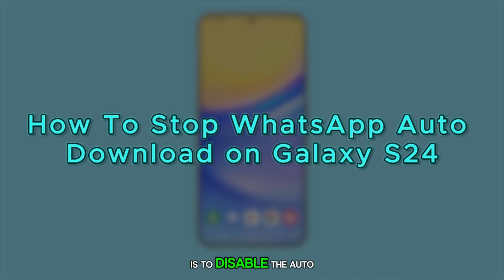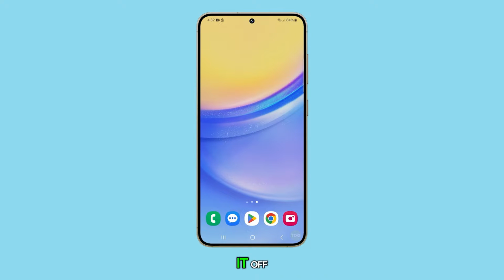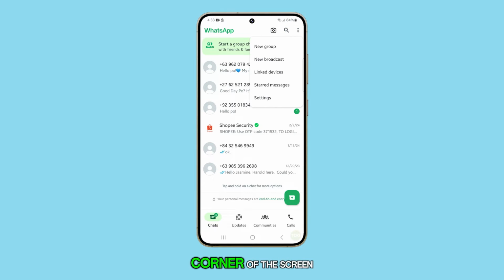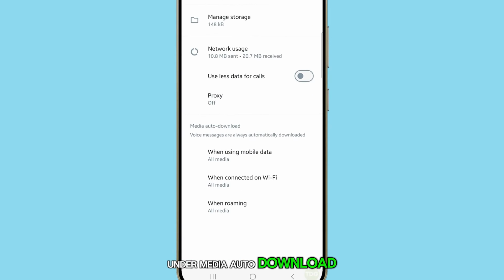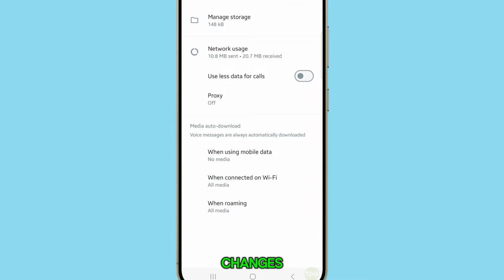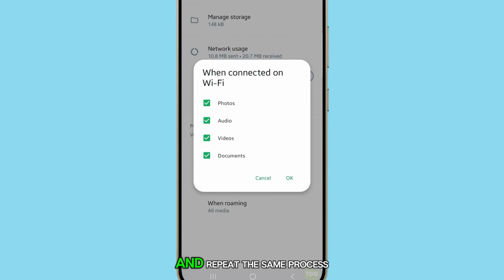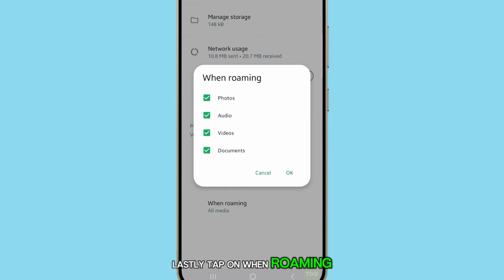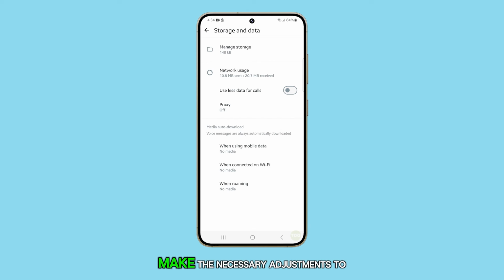How To Stop WhatsApp Auto Download on Galaxy S24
In this video, you'll learn how to manage your Galaxy S24 storage by disabling the auto-download feature on WhatsApp. By following the step-by-step instructions, you'll prevent media files from consuming your phone's storage space. Adjust these settings based on your needs to optimize your WhatsApp experience and ensure your device runs smoothly.